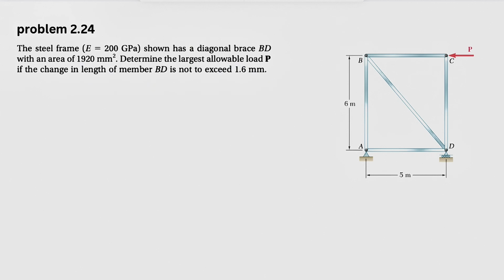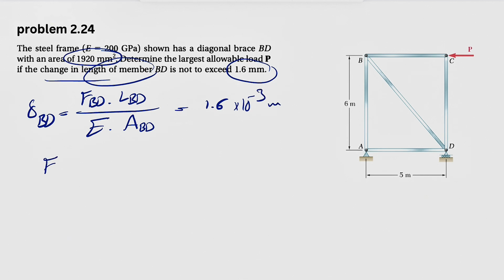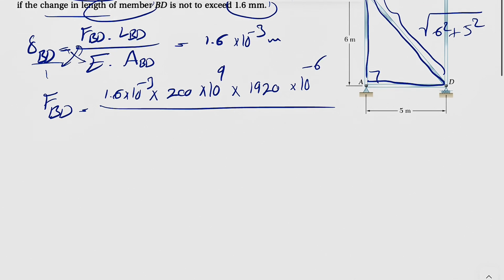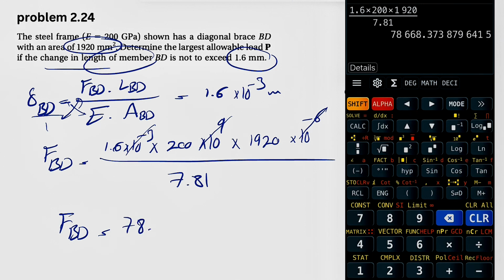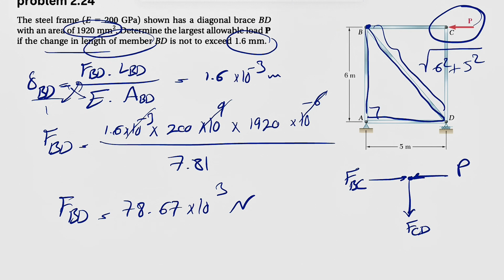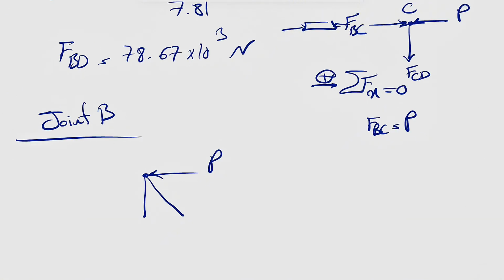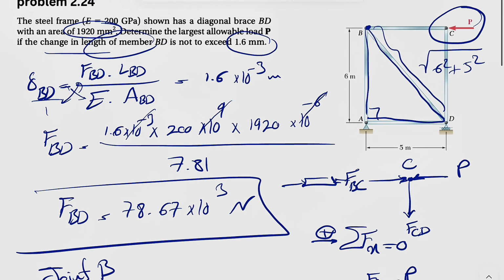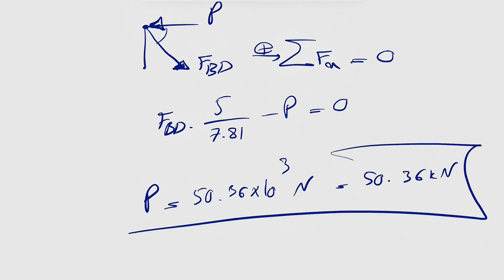Problem 2.24 | The steel frame (E = 200 GPa) shown has a diagonal brace BDwith an area of 1920 mm?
MECHANICS of MATERIALS - Beer & Johnston & DeWolf & Mazurek - Seventh Edition:

The steel frame (E = 200 GPa) shown has a diagonal brace BD with an area of 1920 mm?. Determine the largest allowable load P if the change in length of member BD is not to exceed 1.6 mm.